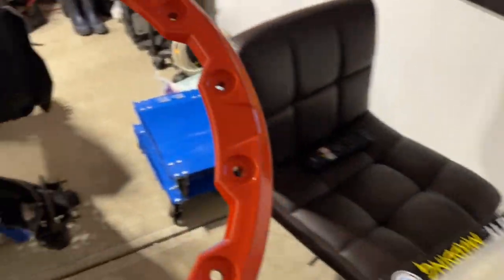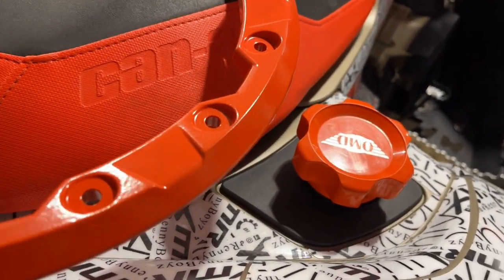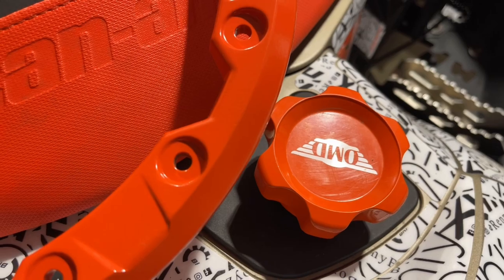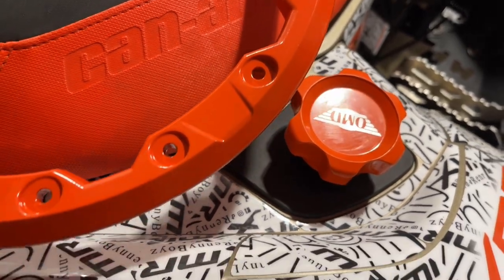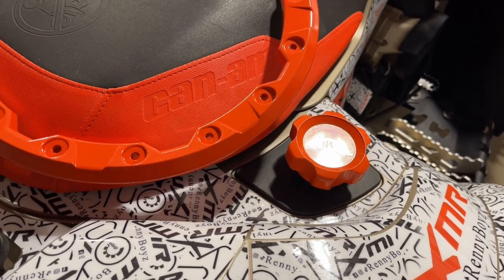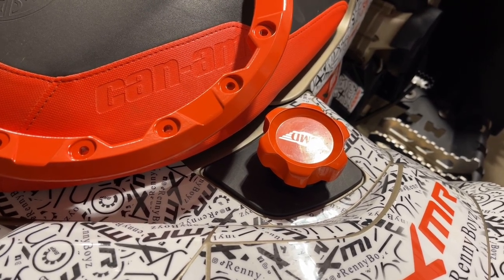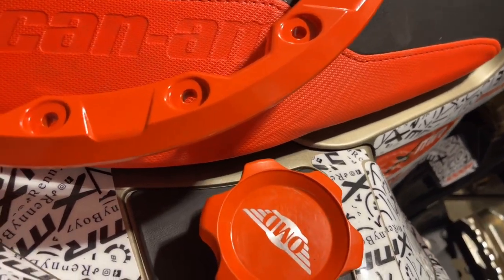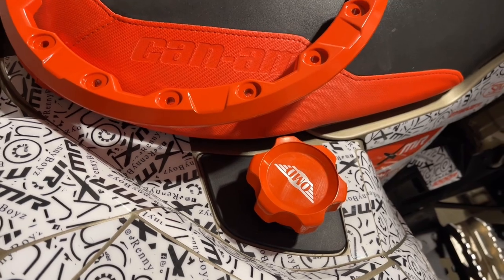2022 Can Am Renegade XMR 1000R Wrapped By TNT Kits!! ATV Review and ATV Walkaround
Got my Renegade wrapped by the best in the game! Also got the bead locker rings powder coated to match!

2022 Can Am Renegade XMR 1000R Wrapped By TNT Kits!! ATV Review and ATV Walkaround